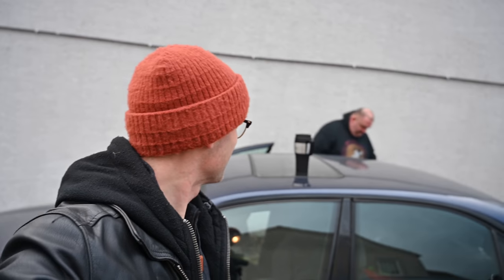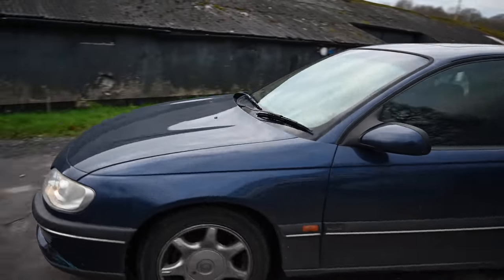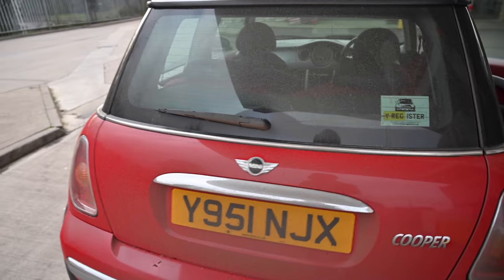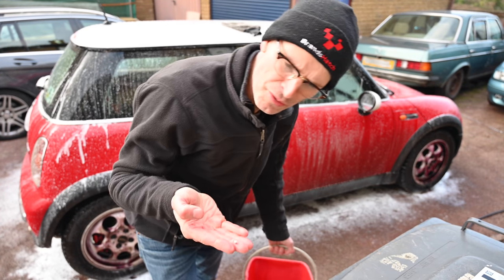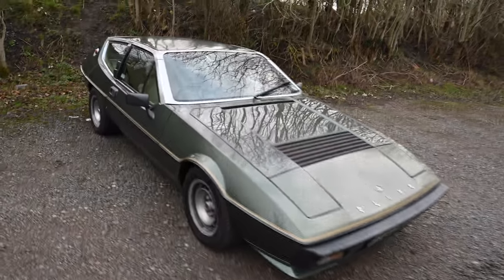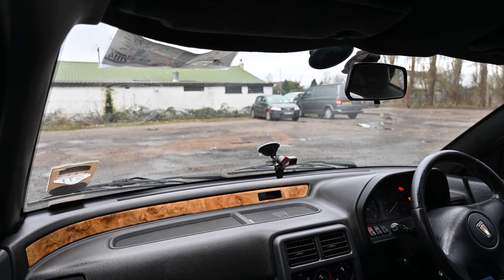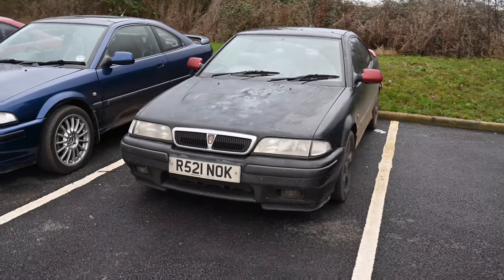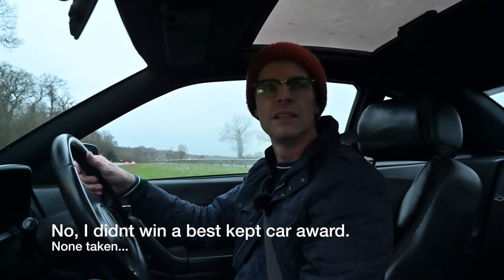Tom (cat) Cruise and Mini MOT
Its been busy few days for the Generation Y and Millennial hot hatches in my fleet, but the Y Reg R50 Mini now has and MOT and the Rover 220 Coupe - the Tomcat - has as well in time for the Coupe Club Christmas Cruise! Much in car driving and coffee getting.

Tomcat stickers, mugs, phone cases, clothes, notebooks, coasters, so much Coupe stuff!